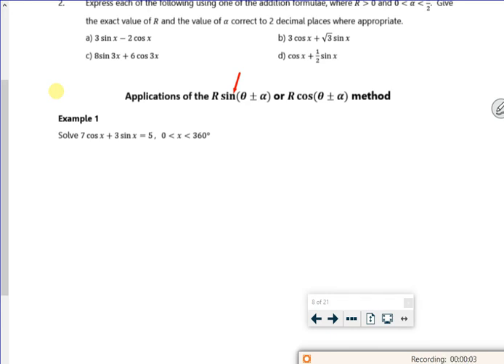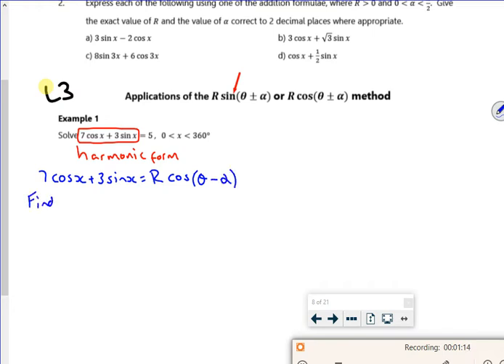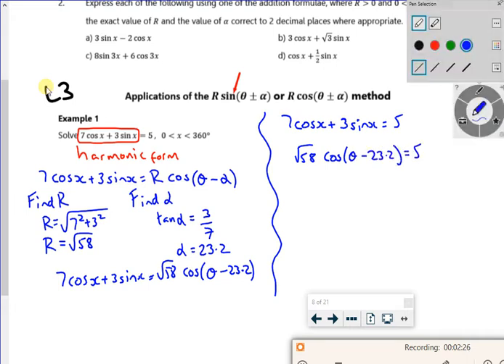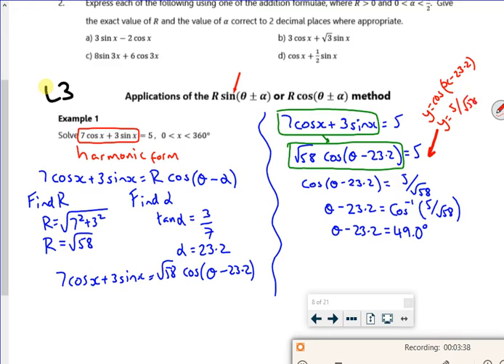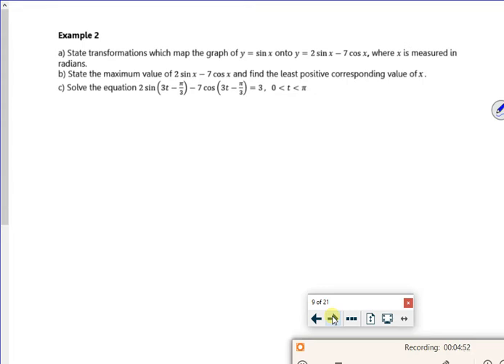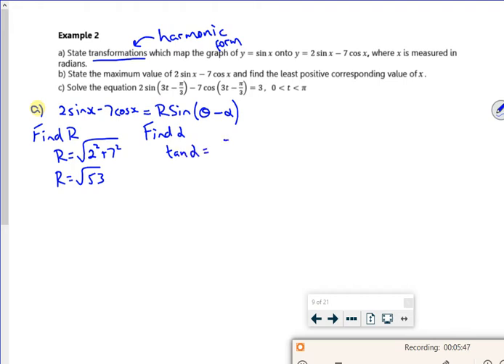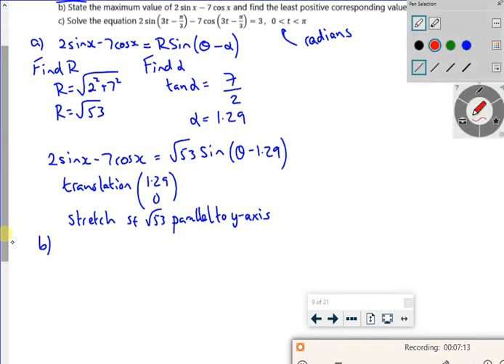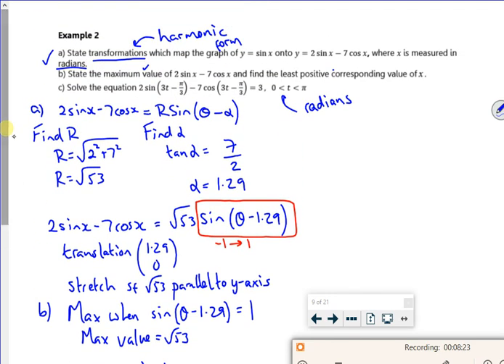A2 further trig lesson3 vid1